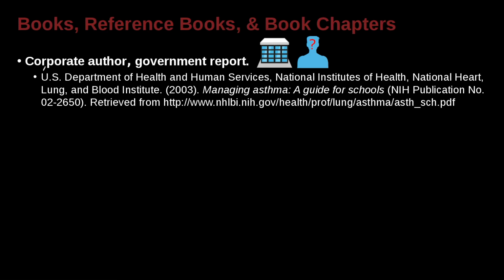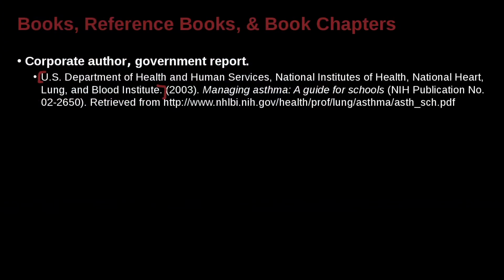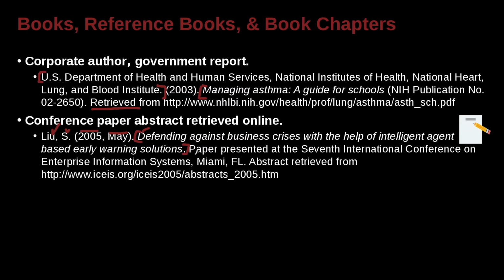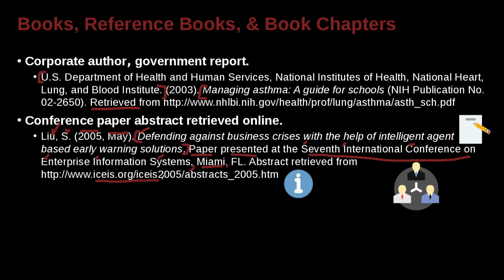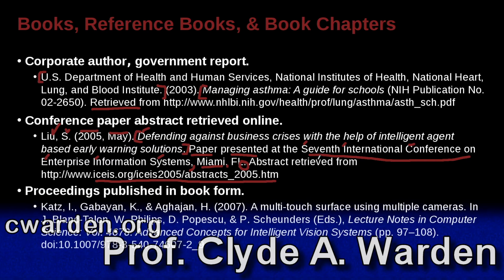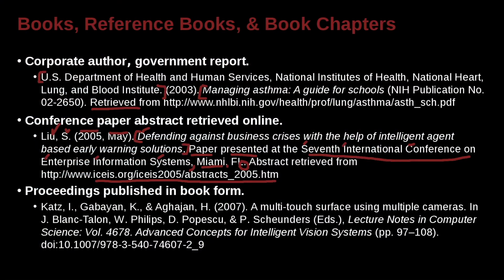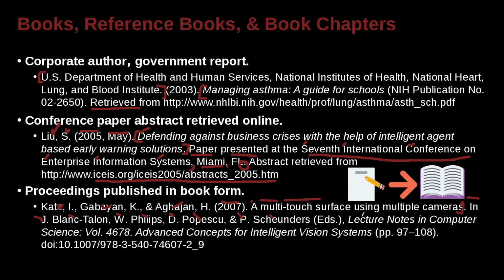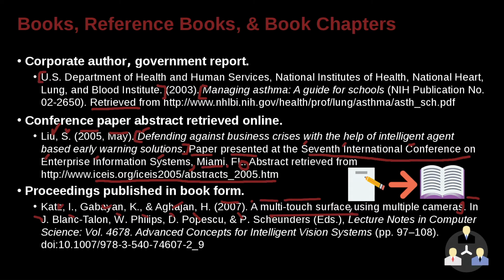Research Writing APA Unit 9.8 Corporate, Gov., Conference, & Proceedings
Unit 9: APA Reference List
Part 8: Corporate, Gov., Conference, & Proceedings